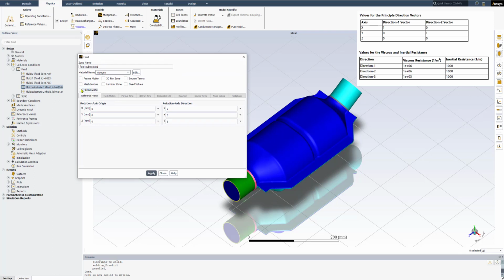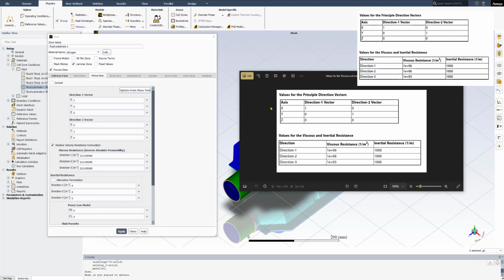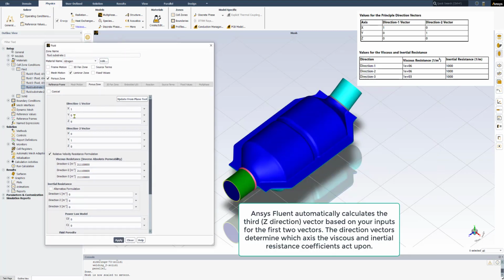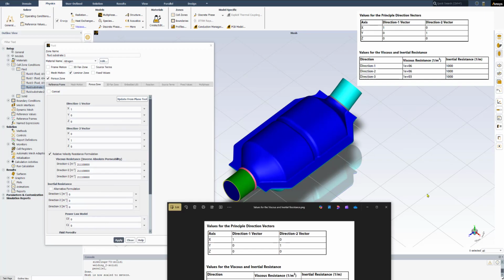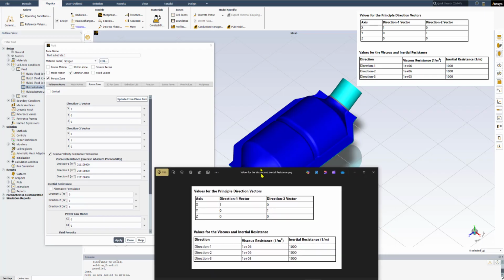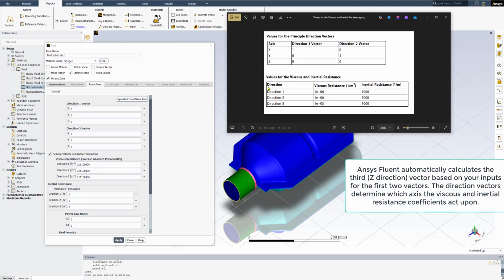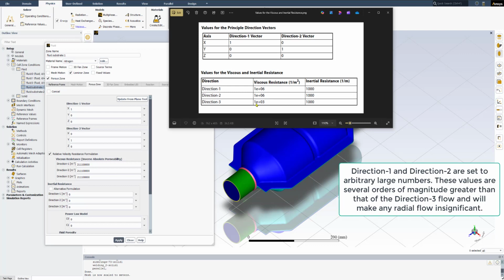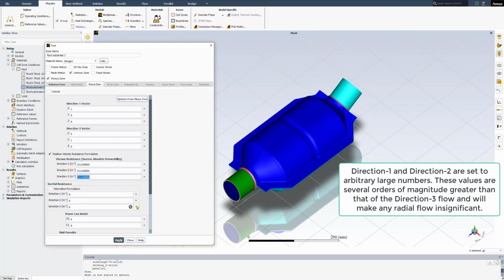How to Define a Porous Zone in ANSYS Fluent | Viscous & Inertial Resistance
Learn how to define a **porous zone in ANSYS Fluent** and specify the **viscous and inertial resistance** for flow through a porous medium.

In this FluidXAV Quick Tip, we configure a porous zone for a **laminar flow** case and explain how to define the directional resistance in a 3D porous region.

This tutorial covers:

🔹 Selecting and defining the porous zone in ANSYS Fluent
🔹 Defining Direction 1 and Direction 2 vectors
🔹 Understanding the automatically generated Direction 3 vector
🔹 Relating the porous resistance directions to the global X, Y, and Z axes
🔹 Setting low viscous resistance in the main flow direction
🔹 Using high viscous resistance to prevent flow through the other directions
🔹 Defining inertial resistance for the porous medium

The key concept is understanding how the **direction vectors and resistance coefficients** control the preferred flow direction through a porous zone.

00:00 – Selecting the Porous Zone in ANSYS Fluent
00:28 – Defining the Porous Zone Direction Vectors
01:30 – Understanding Direction 1, 2, and 3
02:20 – Defining Viscous Resistance
03:20 – Controlling the Flow Direction Through the Porous Zone
04:10 – Setting Inertial Resistance

🎥 This clip is extracted from the full tutorial:

**Modeling Flow Through Porous Media – Part 2: Setup & Simulation in ANSYS Fluent**